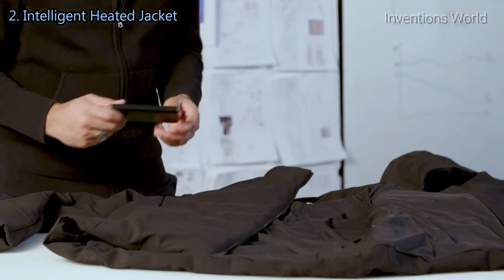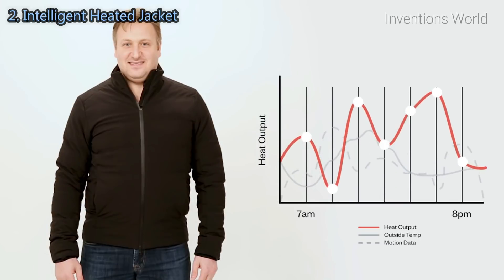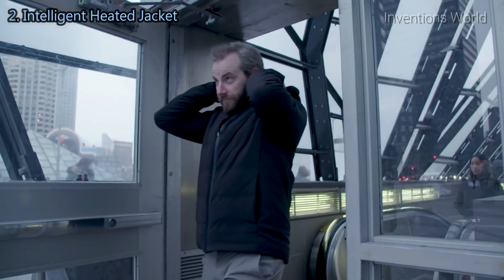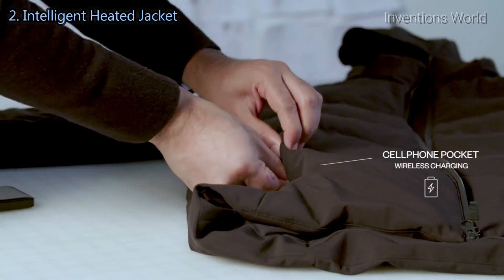5 Cool Gadgets With Hi-tech Feature & Artificial Intelligence Technology #01.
5 Cool Gadgets With  Hi-tech Feature & Artificial Intelligence Technology #01.

1. Picolor - Any color, anywhere, anytime!
Picolor - is a paint mixing device that produces more than 1 million colors.

2. Ministry of Supply: The First Intelligent Heated Jacket
A functional, beautiful, everything-proof, voice-controlled jacket that learns and automatically heats to your optimal temperature.

3. QSun | The First AI-Powered Wearable Sun Tracker
Enjoy the sun without worry. Track your sun exposure and vitamin D intake and get personalized smart alerts to avoid skin damage.

4. SonarPen: World's most affordable Smart Pen for iPads
The SonarPen is a battery-less and pressure sensitive smart pen that turns all the iPads into a professional creative canvas.

5. The Thinking Egg | It's Time To Slow Down
A useful tool to help remind us to slow the hell down.